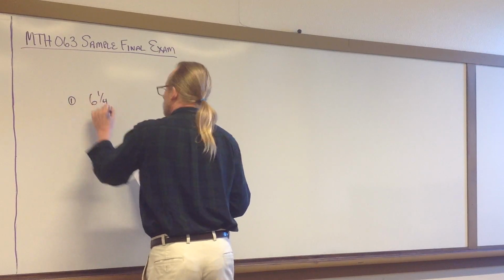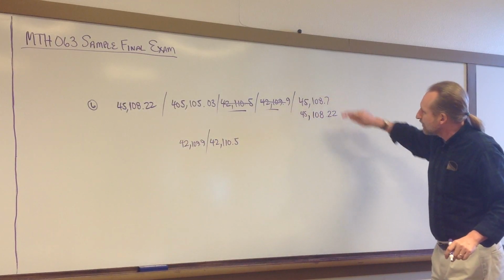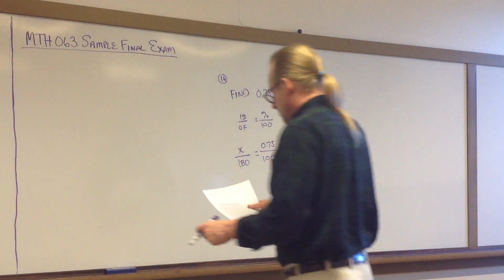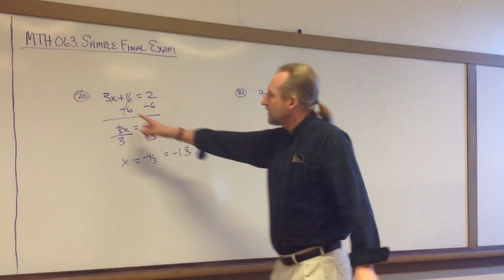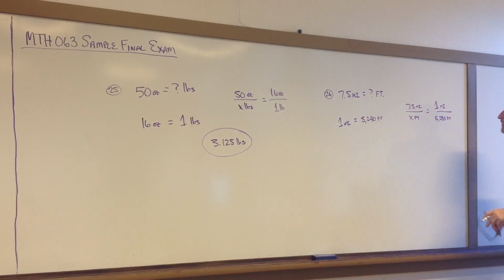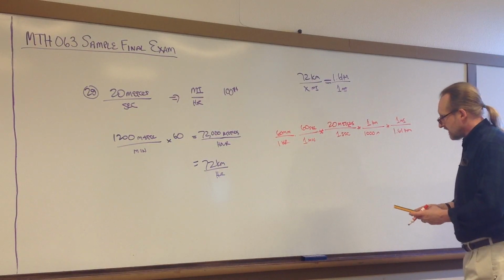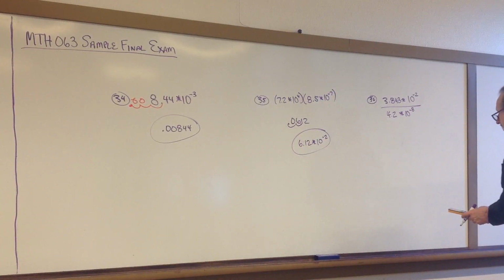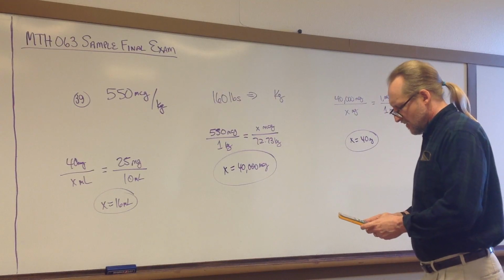MTH 063 Sample Final Exam